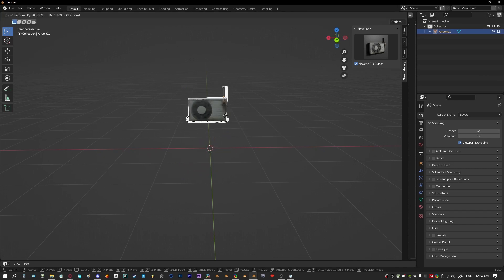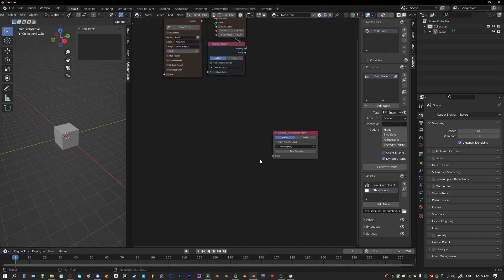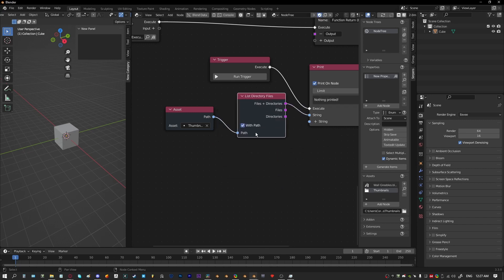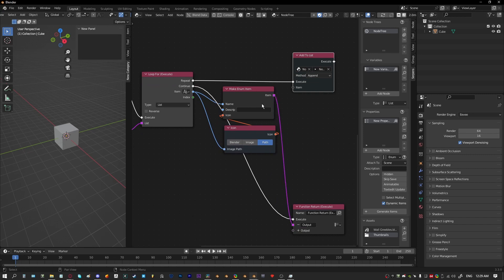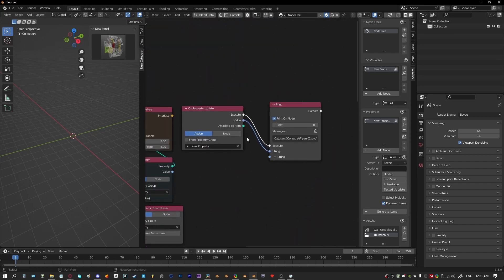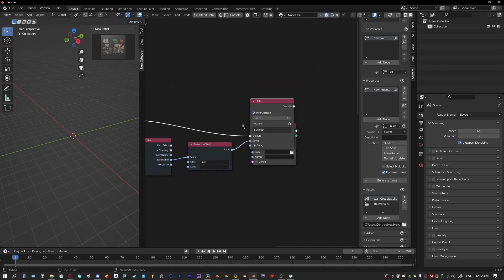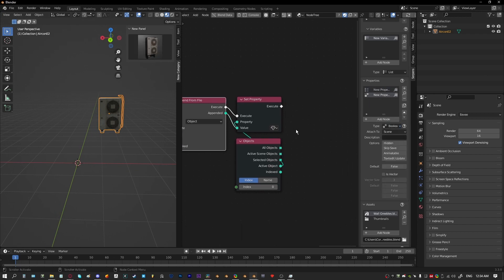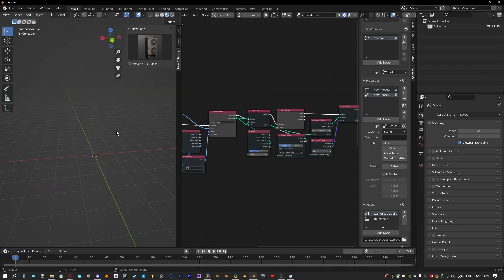Blender - Serpens III: Icon Galleries Part 1 Objects